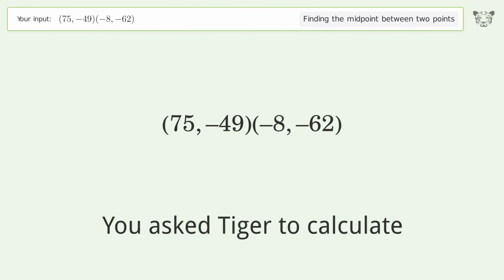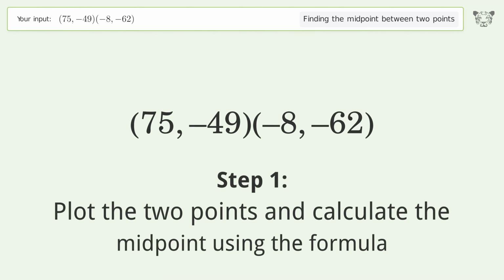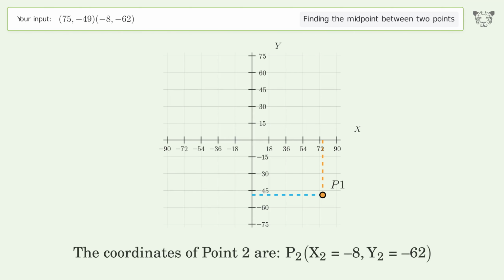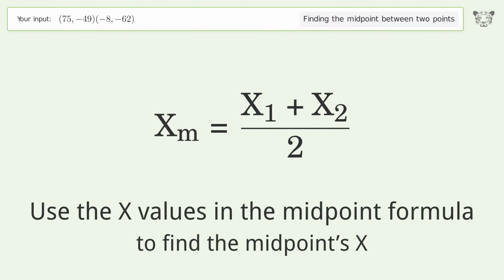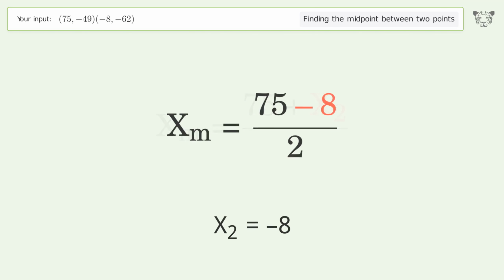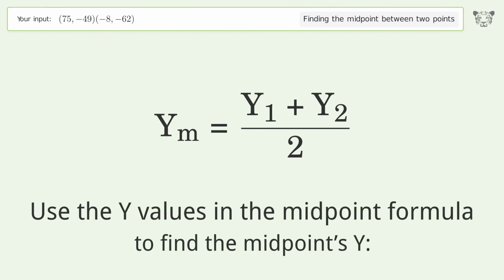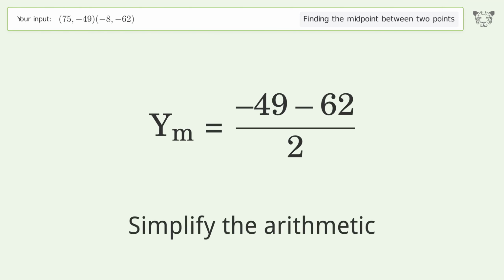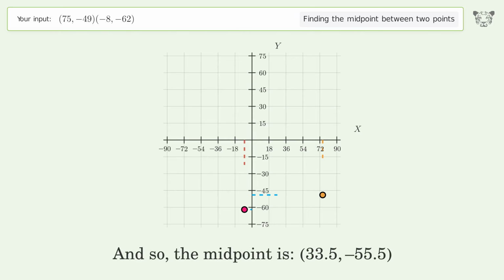Find the midpoint between two points p1 (75,-49) and p2 (-8,-62): Step-by-Step Video Solution